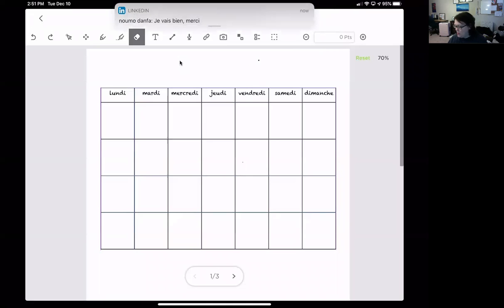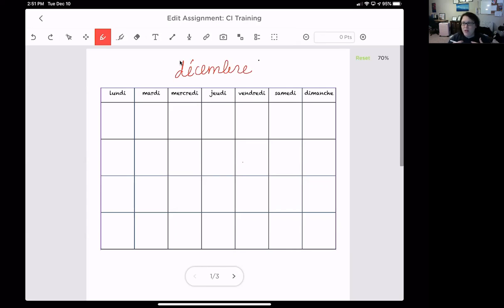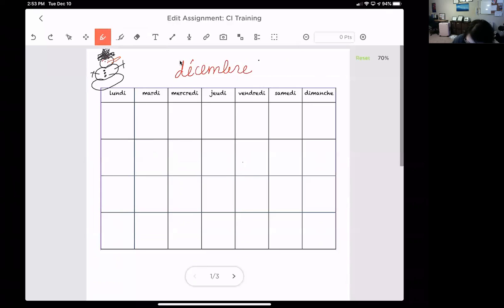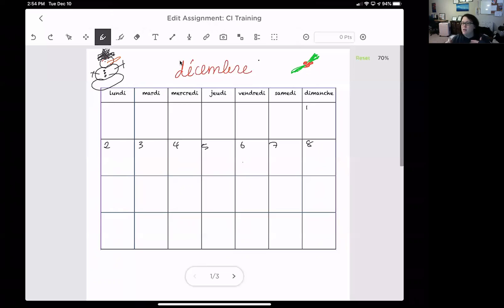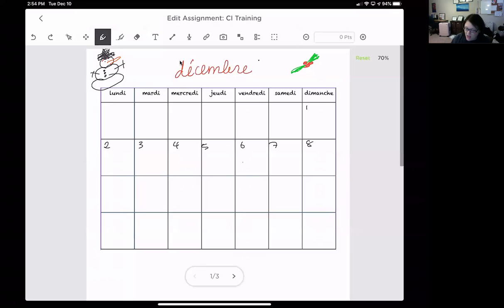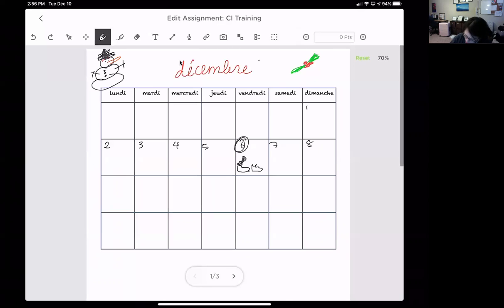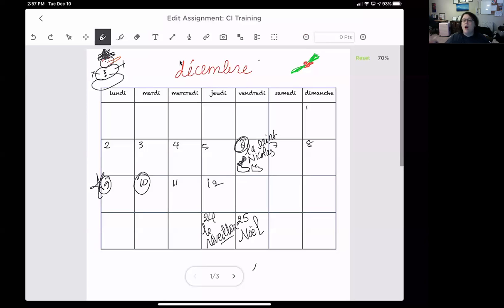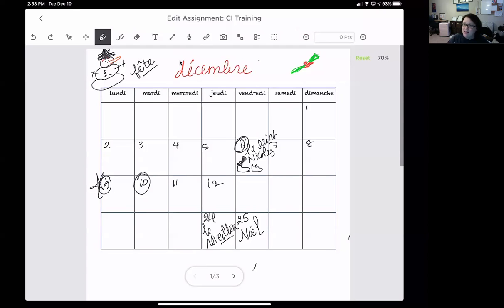Calendar Time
Want to learn more about this method?  Take the Language with the Five Senses Certification Training!